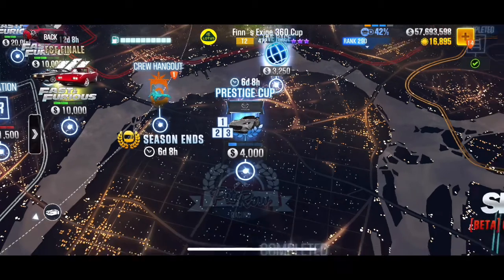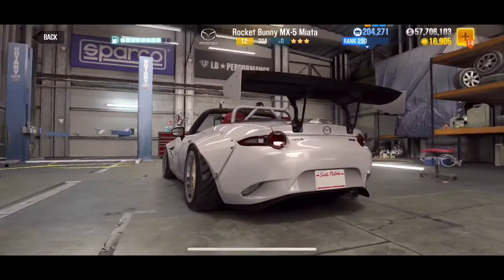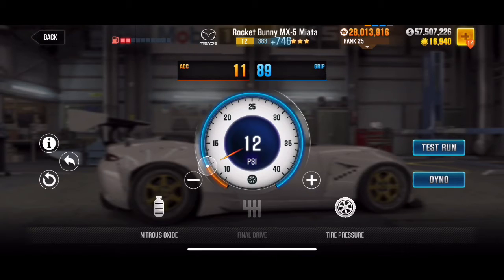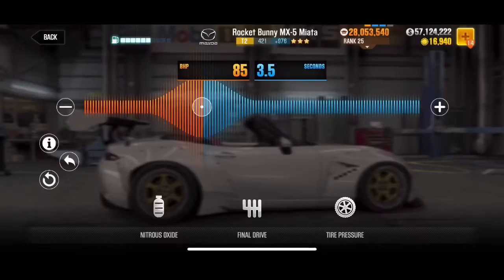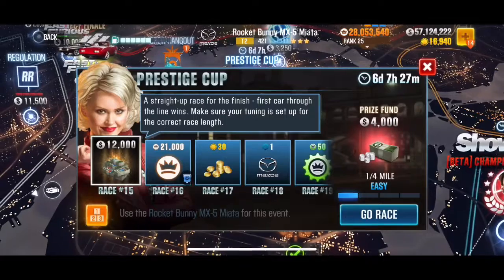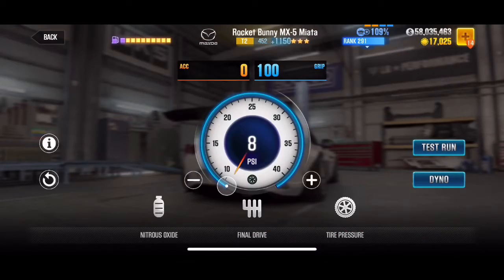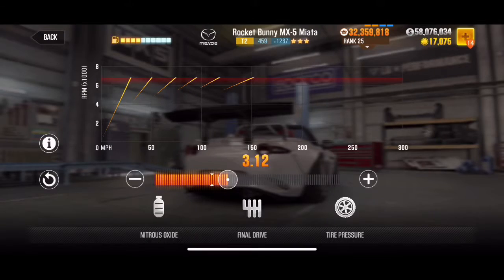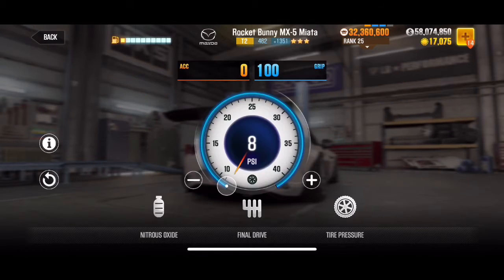CSR2 RACING | SEASON 106 PRESTIGE CUP- Rocket Bunny MX-5 Mazda Miata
What’s good everyone! In this video I will show you how to complete the Season 106 Prestige Cup with the Rocket Bunny MX-5 Miata. This is a detailed how to tutorial with tunes and upgrades. I hope you enjoy this video. As always, stay smilin :)

Instagram.com/smilingrov3
Facebook.com/SmilinGrov3
Twitter.com/smilingrov3

Teespring.com/stay-smilin-tee